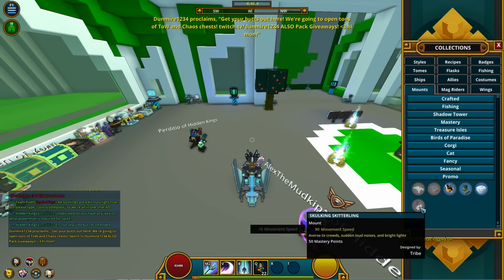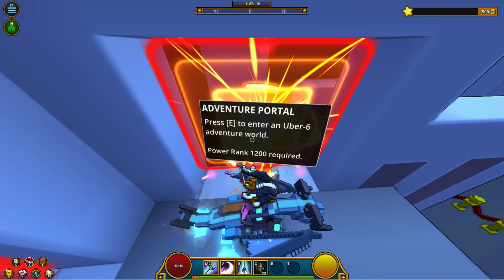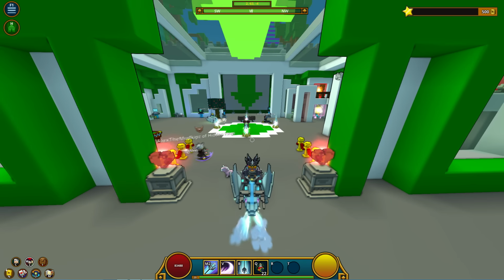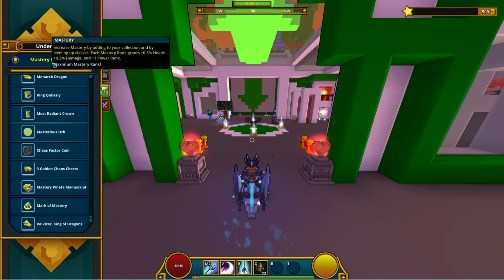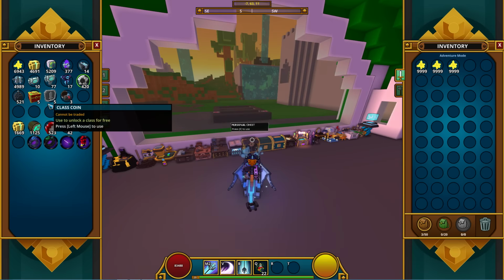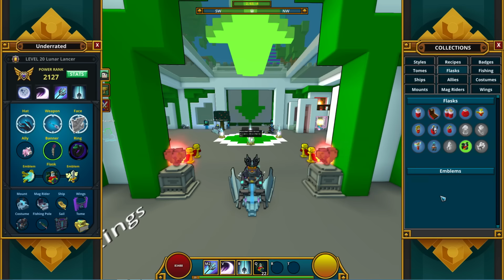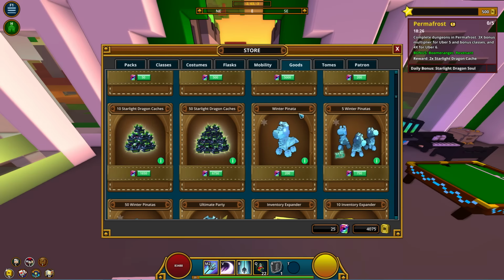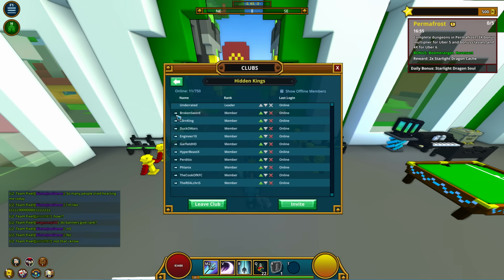[Trove] Patch Notes - Heart Attack Edition Review! Nerfs on Top of Nerfs!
The Heart Attack Edition patch added Hellbug Invaders, Bashful Lovebug mount, Power Rank, Power Rank Sigil, updated daily bonuses, and a huge amount of nerfs to Trove!
Get a FREE class coin below mastery 20!
Buy cheap games on G2A.COM!
Join Union for Gamers Partner Program!